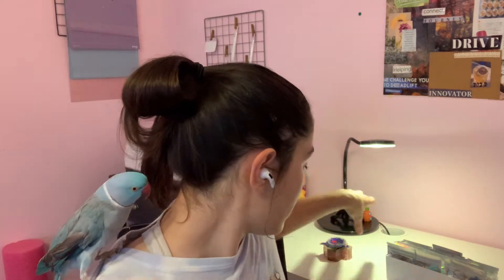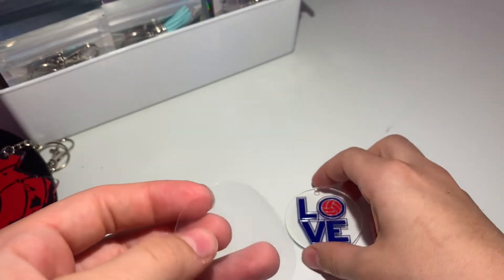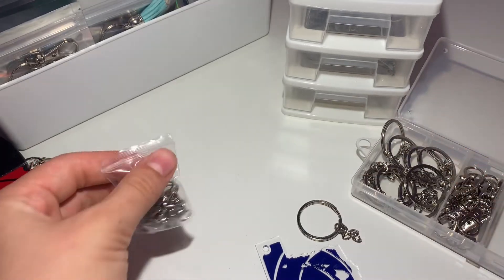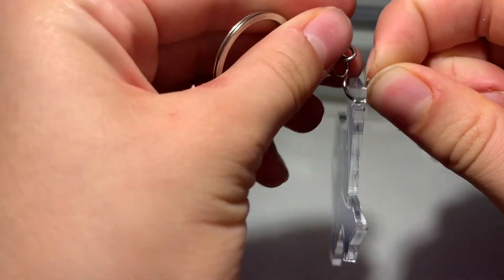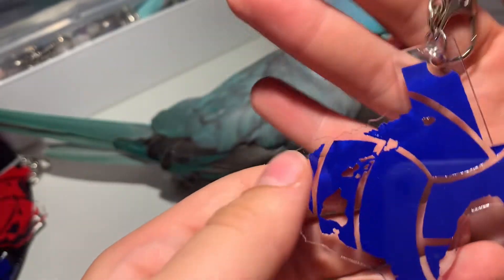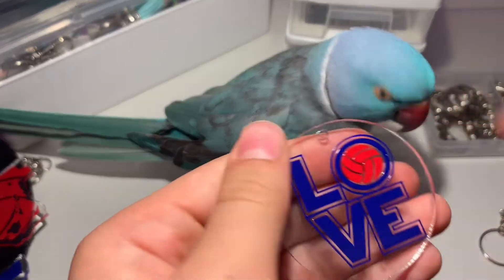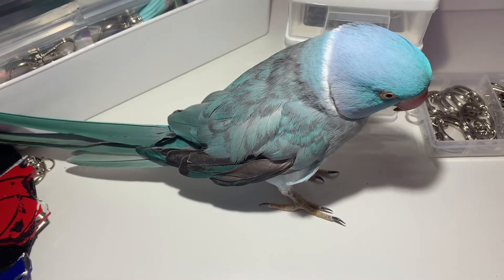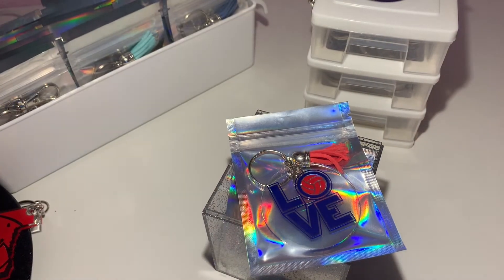WHAT TO DO AFTER YOU SEAL YOUR ACRYLIC KEYCHAINS: Putting on the Jewelry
A helpful guide to finishing off your acrylic keychains once you have sealed them. What tools to use to put on the jewelry along with what bags you can store them in. I hope this helps you out, have a great day!

Some of the materials I used: 💁‍♂️

Vinyl-
Transfer Tape-
⭐️Acrylic Keychain Blank-
⭐️Duffin 250 Pieces Keychain-
⭐️Foil Zip Lock Bag-
Brite Tone-
Cricut Tools-
Tweezers-
⭐️ Needle Nose Pliers-
⭐️ Jewelry Crimping Pliers-